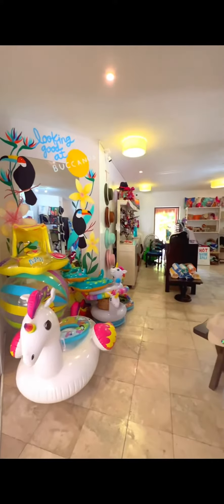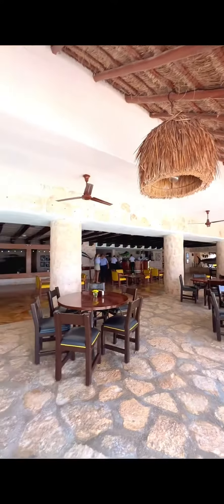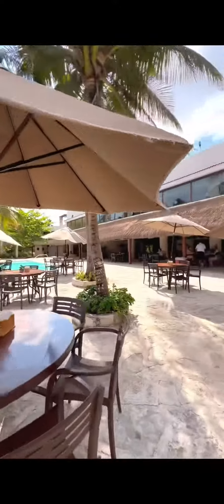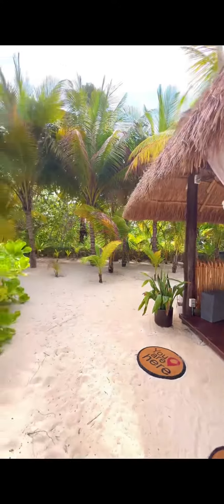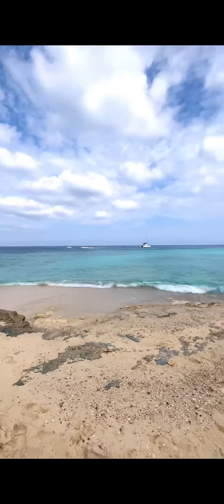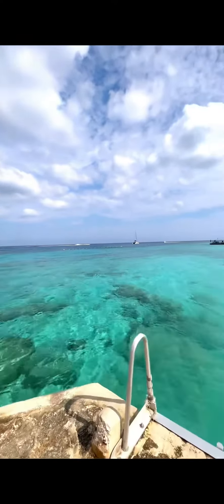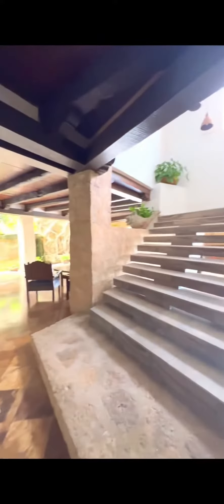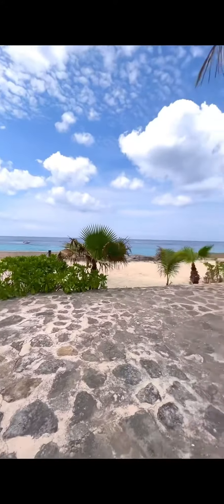BUCCANOS BEACH CLUB COZUMEL FULL WALKTHROUGH